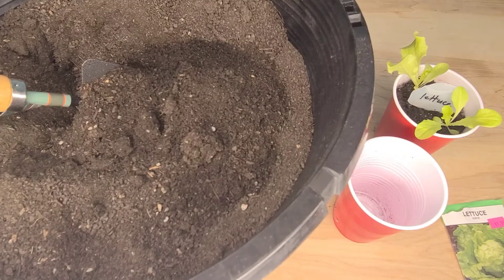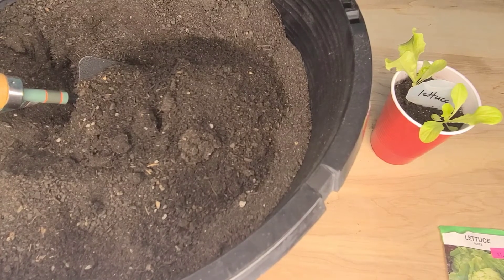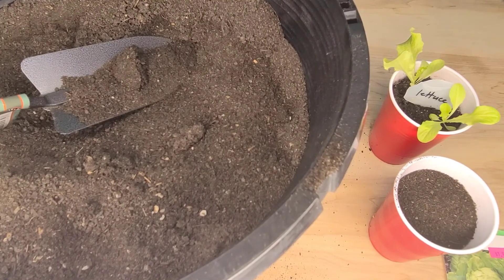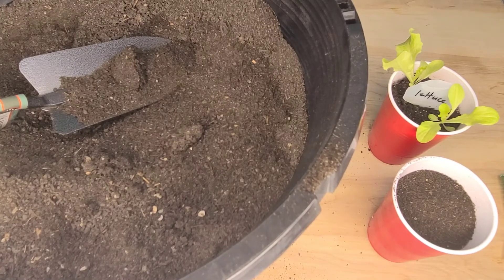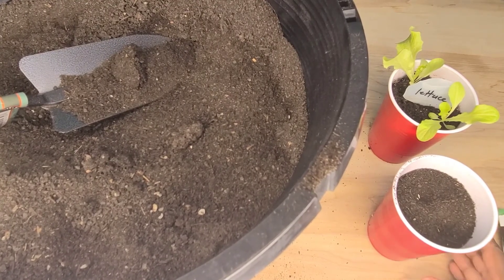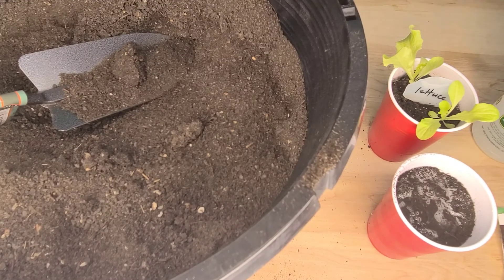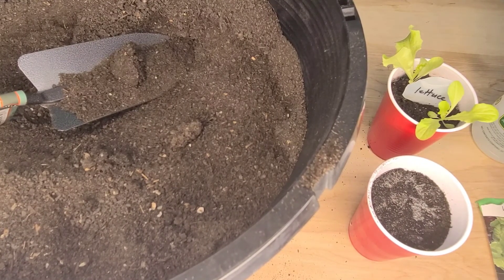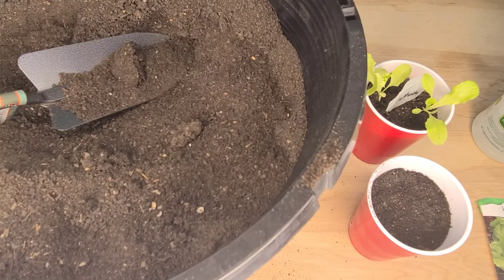How To Grow Lettuce | Lettuce Grow and Care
Lettuces  are some of the easiest vegetable to grow. Here are some tips on how to grow various  Lettuces.